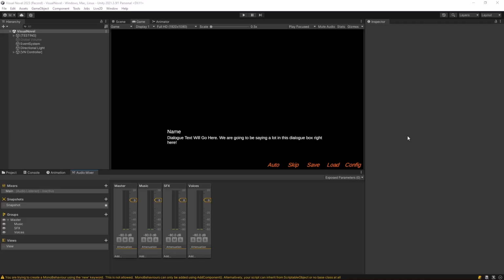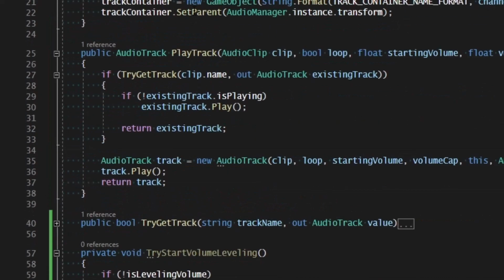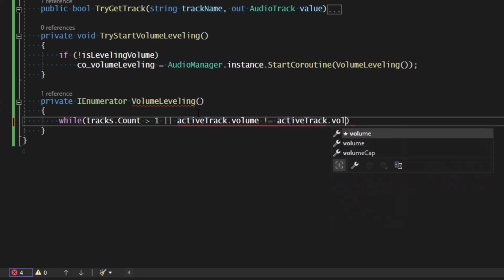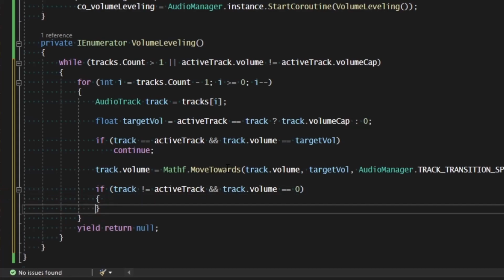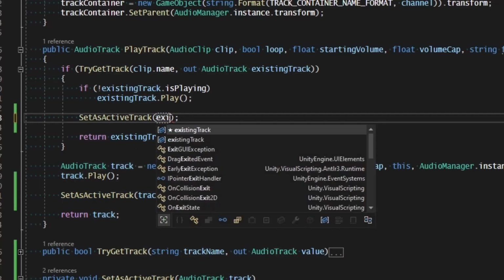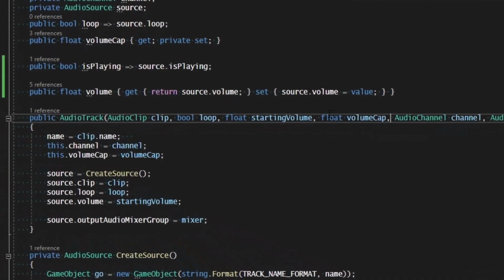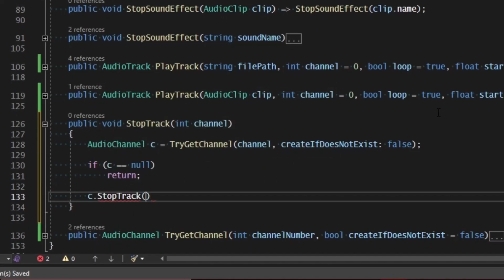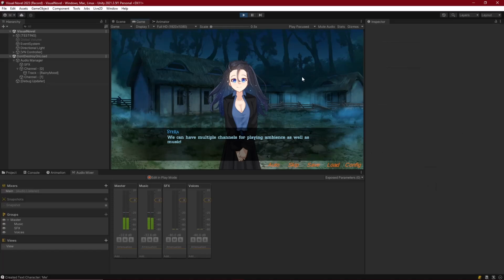Make a Visual Novel in Unity 2023 - Episode 15 (part5) Handling Active Tracks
Let's fade in our active tracks and fade out the inactive as well as cover some other important features.

Links:
 - Audio Import Settings Tutorial

Other Links:
 - Discord Server